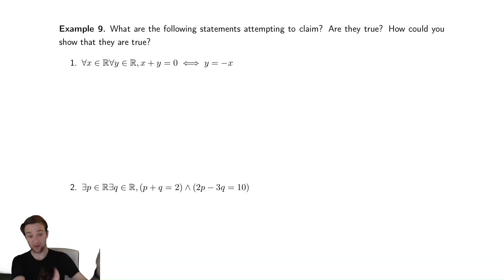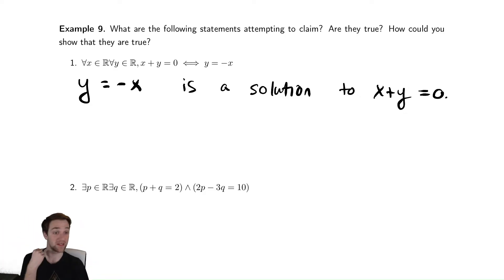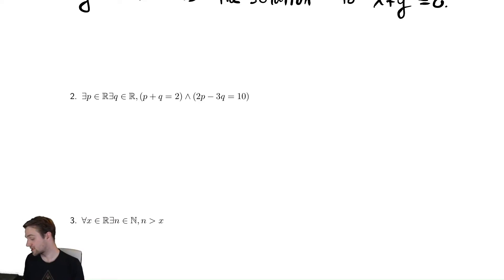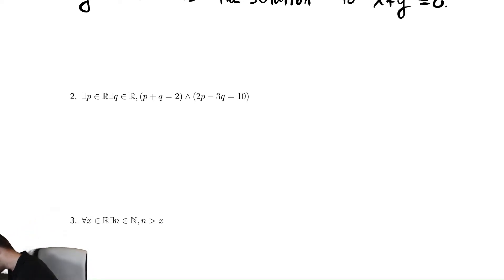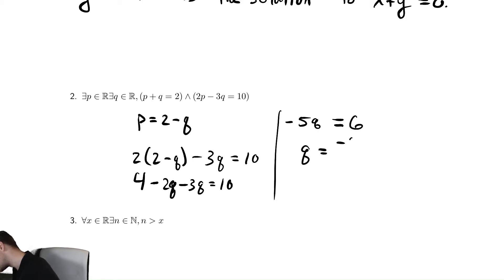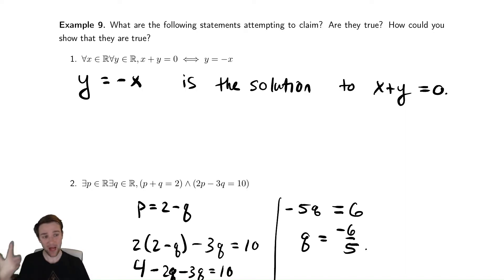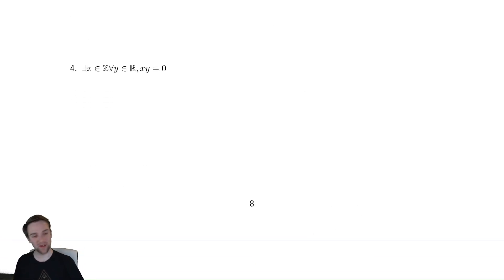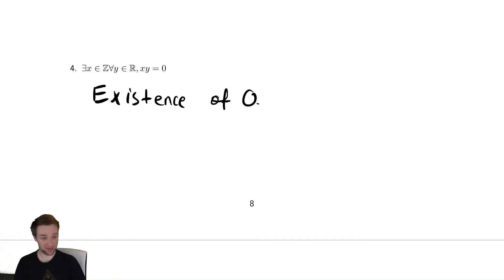Predicate Logic 8 - Interpreting Multiple Quantifiers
In this video we interpret several statements that involve multiple quantifiers and briefly discuss how we might prove these statements.